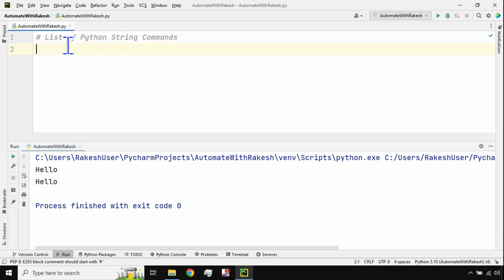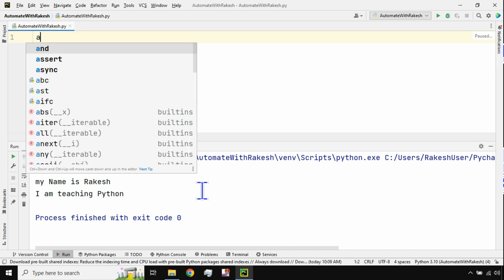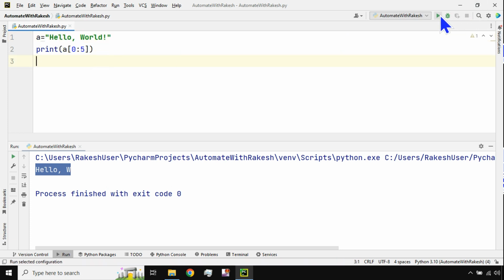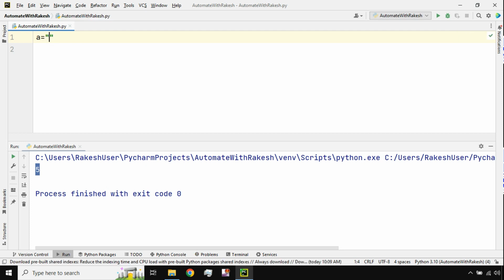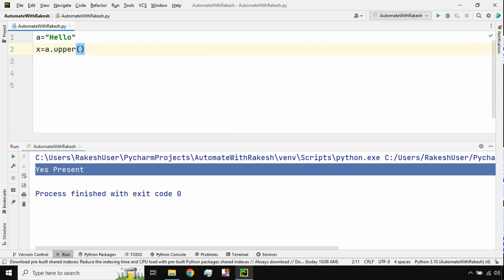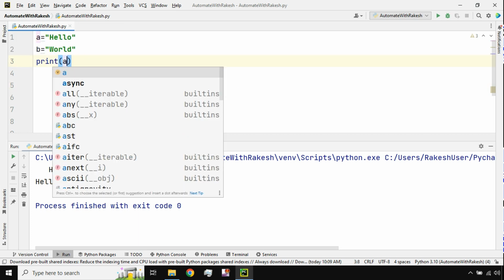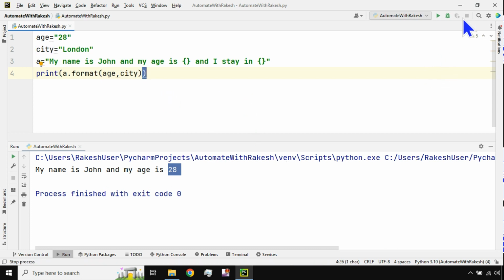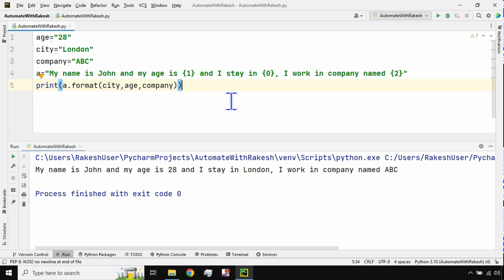#37 List of Python String Commands for Beginners | Python Tutorial for Beginners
In this video you will get a list of most used Python String based commands. This tutorial is designed for Python Beginners.